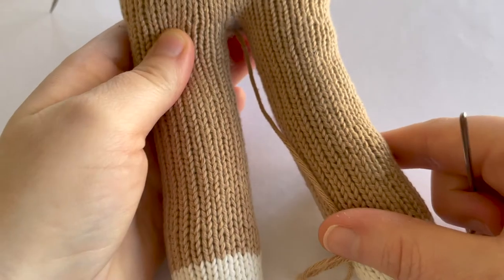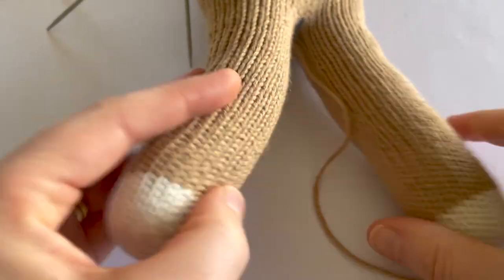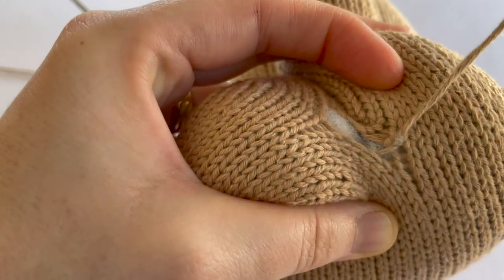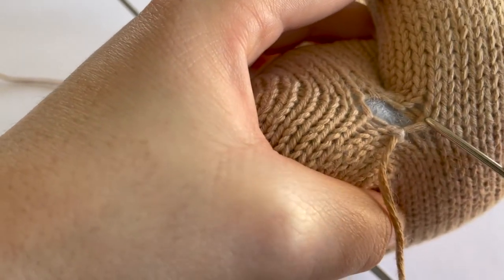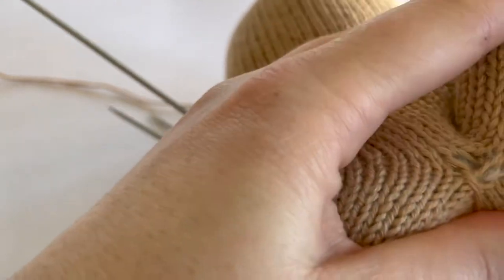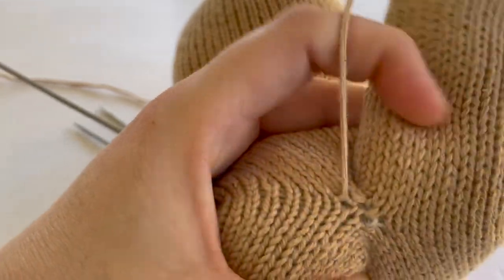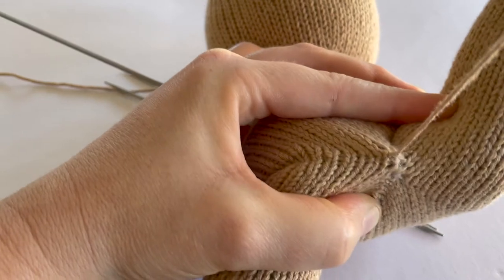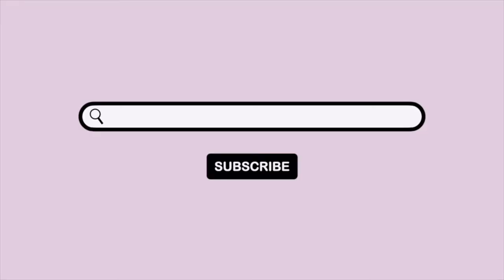Seaming Techniques for Knitted Toys - How to seam gaps in your knitting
In this quick video tutorial I show you how I seam together the little gap between your toy's legs that you get after dividing the stitches for each leg. I hope you find it helpful.

Etsy shop